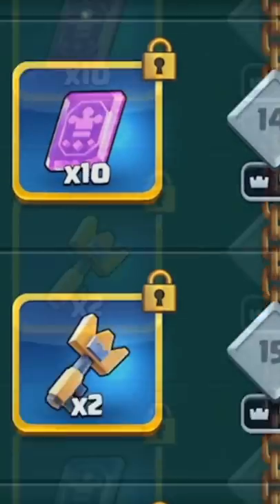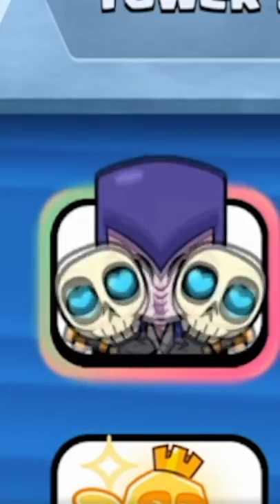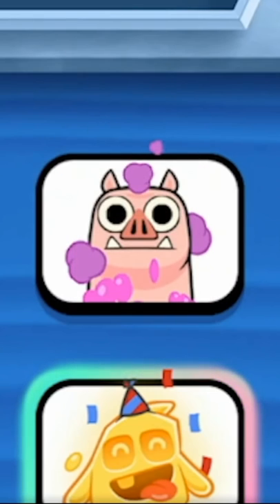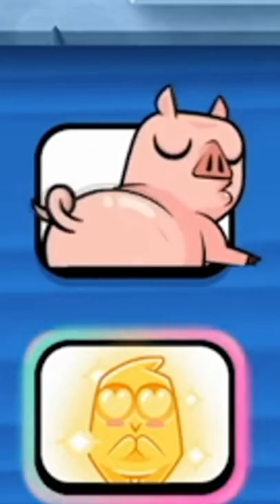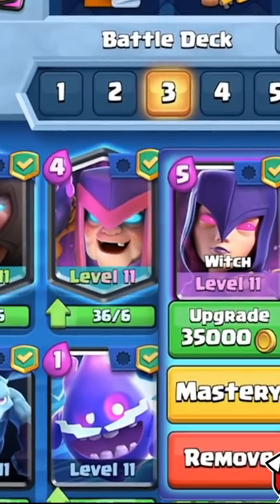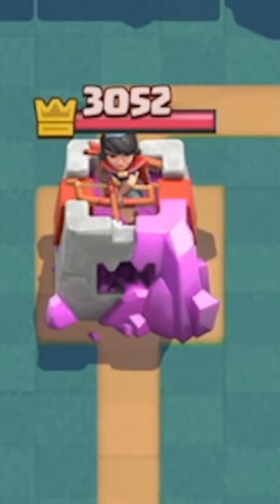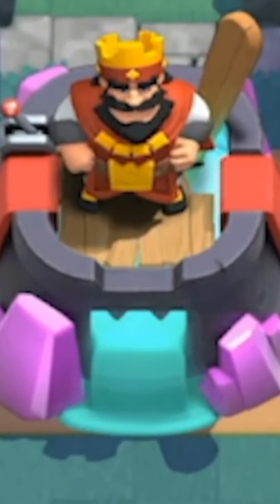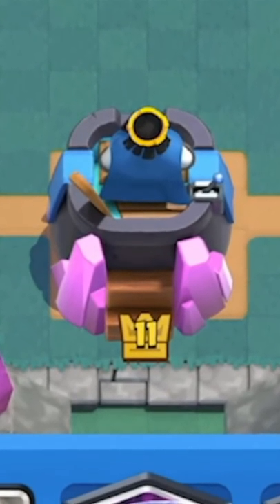BEWITCHED Season 🌐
Code OJ